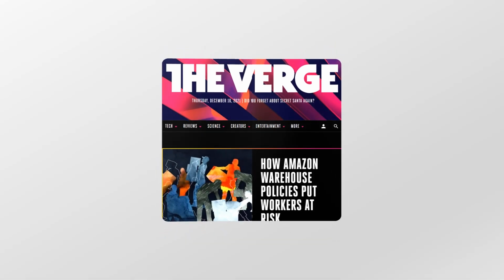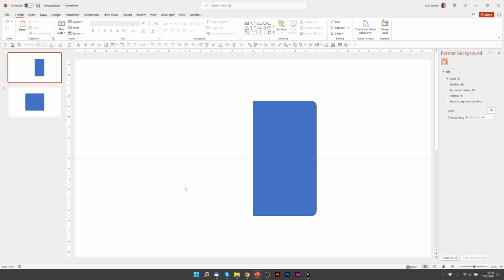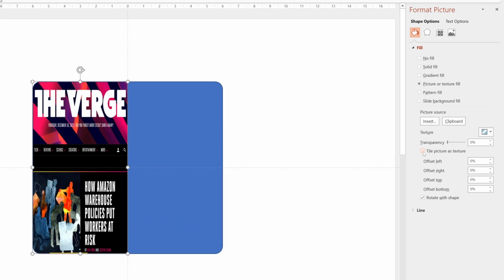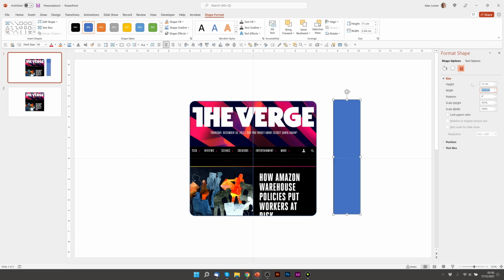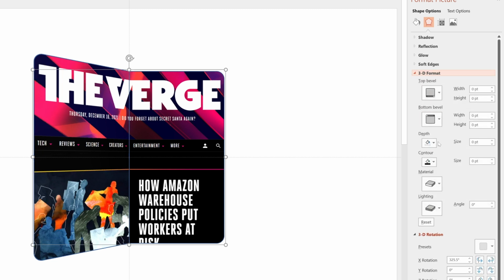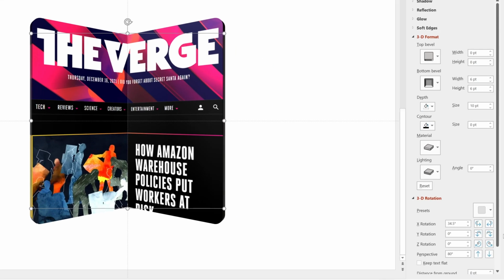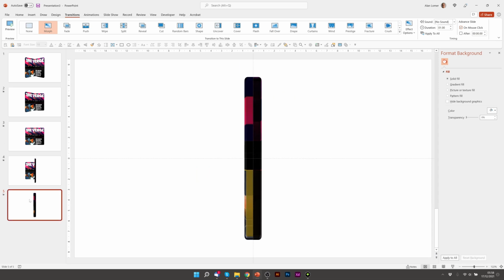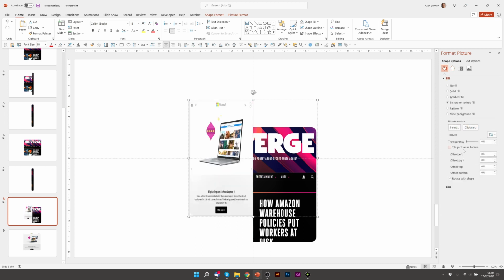3D folding phone ANIMATION in PowerPoint! A quick and simple 10 minute tutorial.